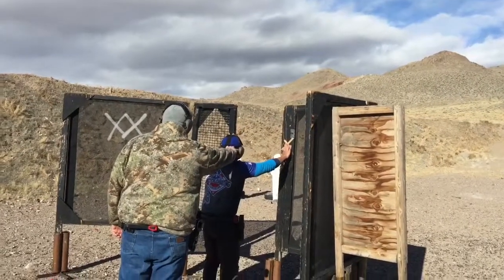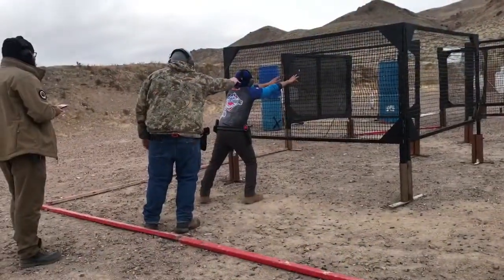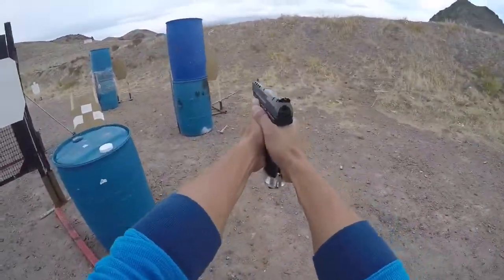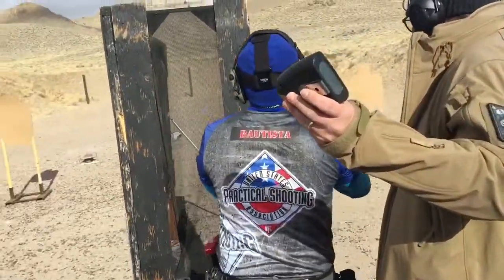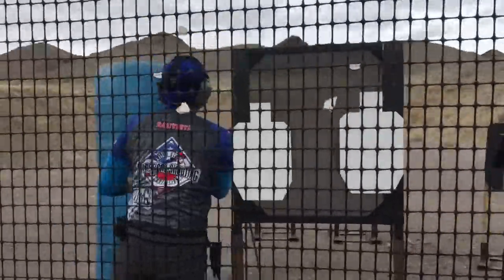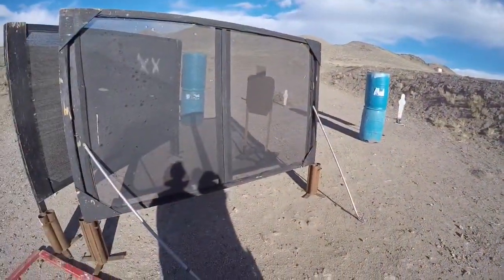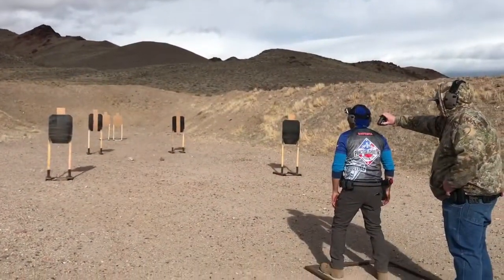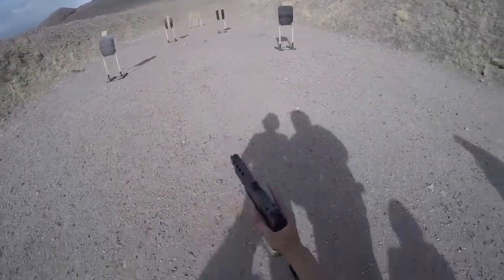USPSA-WNPL (JANUARY 6, 2019) NEW YEAR COMPETITION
LAG TACTICAL HOLSTER, CANIK TP9SFX, TUFF RIG, BLAZER BRASS AMMUNITION,